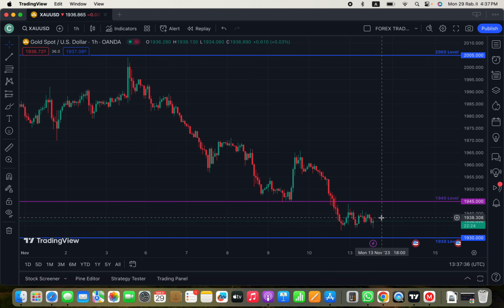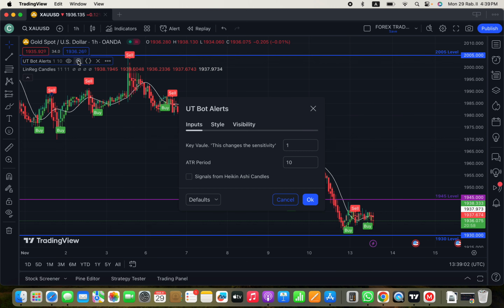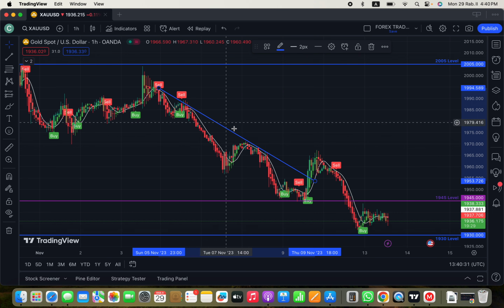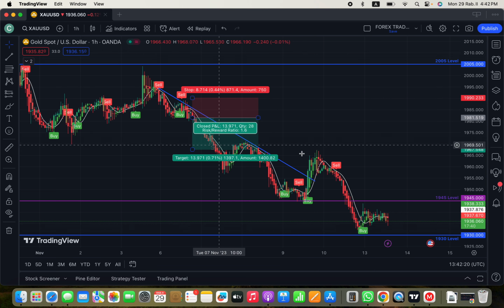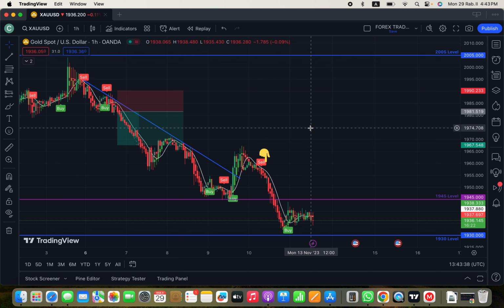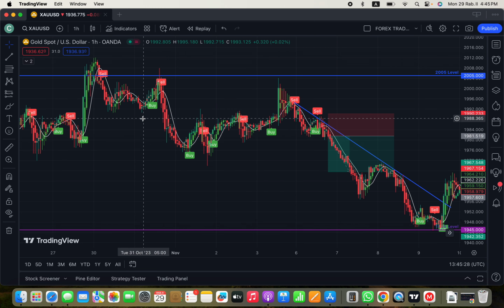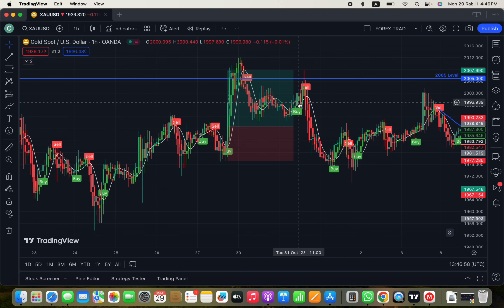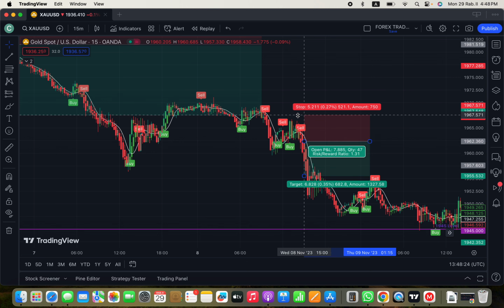95% WIN RATE STRATEGY YOU CAN EVER SEE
95% WIN RATE STRATEGY YOU CAN EVER SEE

This Strategy works at least 80-95% win rate and I have also used it before. Kindly back test all strategies on a Demo account before going Live.

eurusd
indicator
xauusd